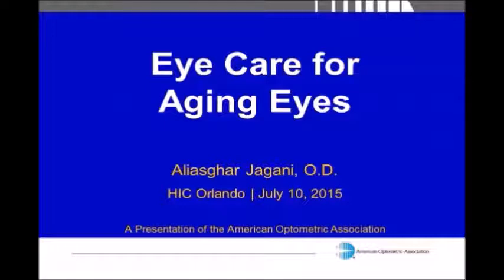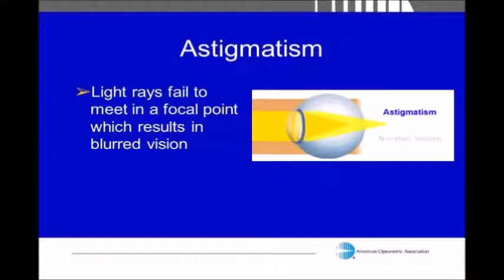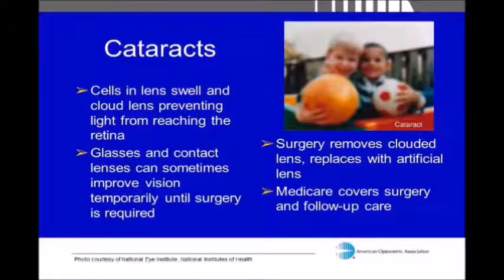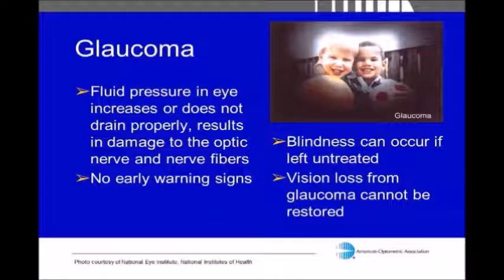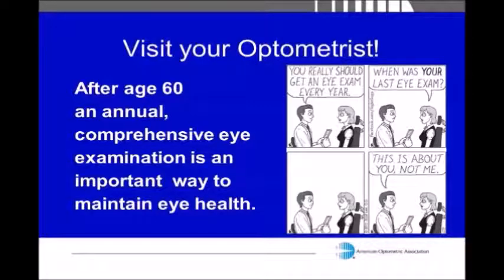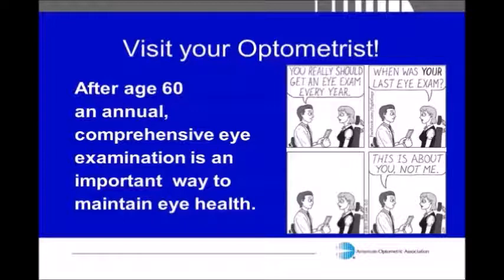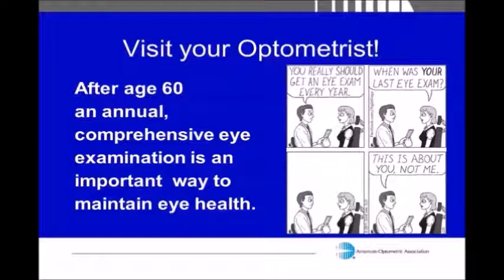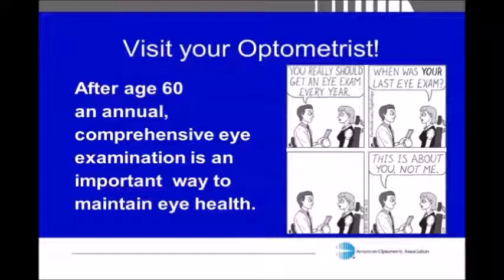Eye Care For Aging Eyes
Presentation at HIC Orlando by Dr Aliasghar Jagani.
Dr. Aliasghar Jagani is a recent graduate from the Illinois College of Optometry in Chicago. He is currently a practicing optometrist working with Crystal Clear Eye Associates of Florida.